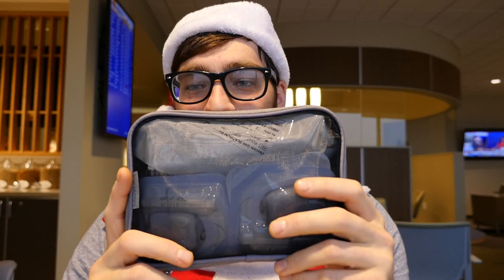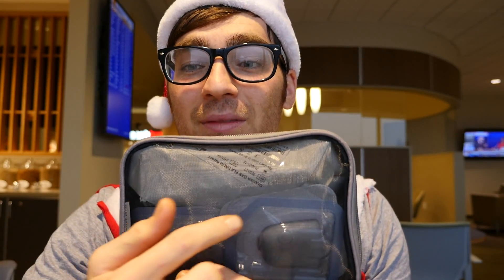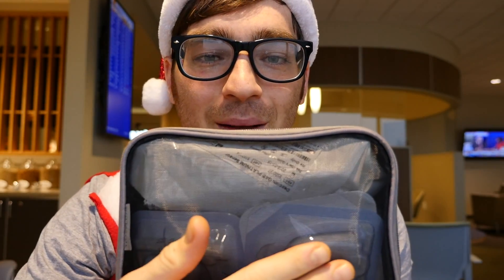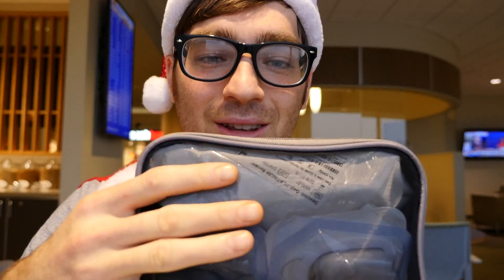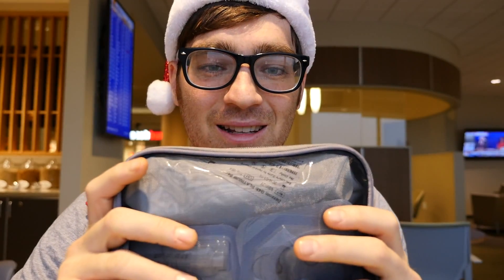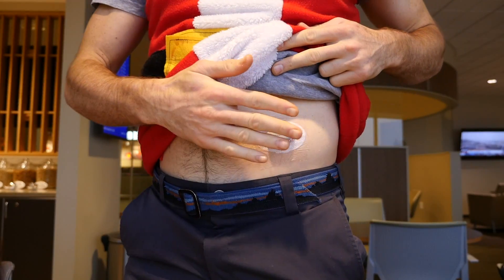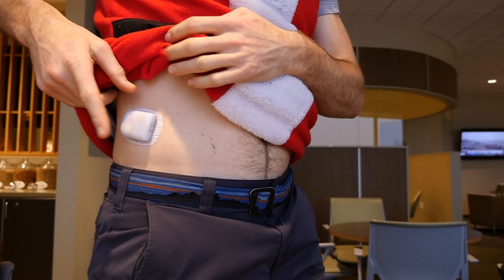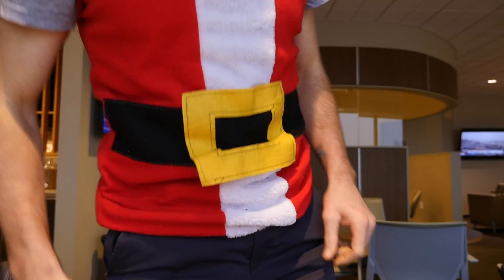Flying with Type 1 Diabetes - Airport Security and Preparation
To get your travel dreams with type 1 diabetes off the ground, it all has to start somewhere.

This is usually the airport!

I discuss how to easily make it through airport security with your supplies and snacks with as little hassle as possible.

Let us know your tips and tricks below!

TIME TO TAKE OFF!

Gear

Camera
Lumix GX8

Lens
12-35 Vario

GoPro
Hero 5 Black

Mackbook Pro